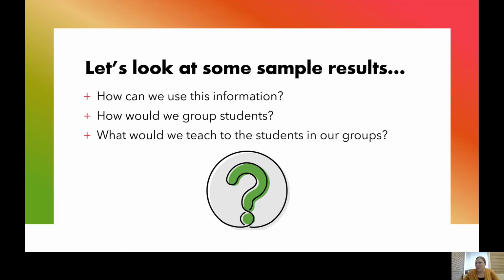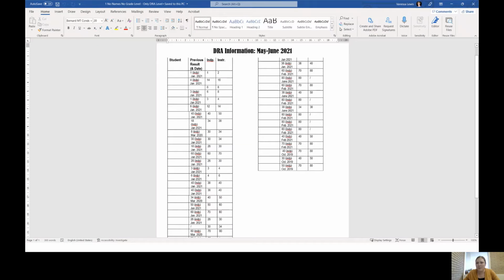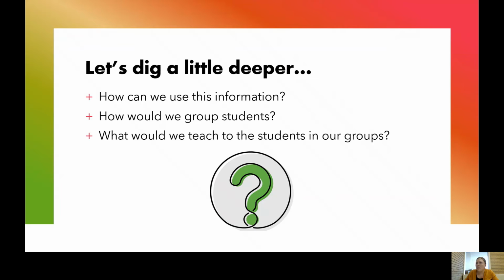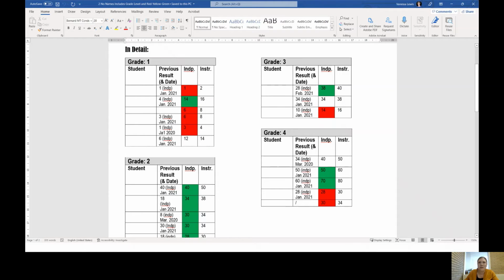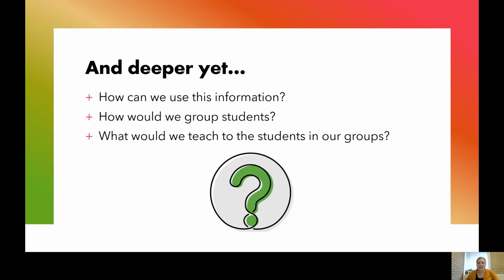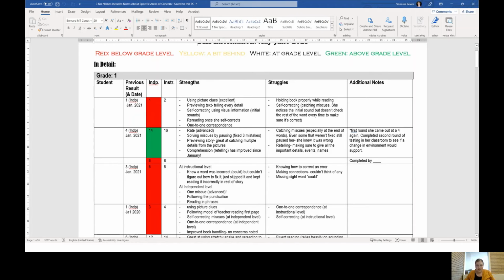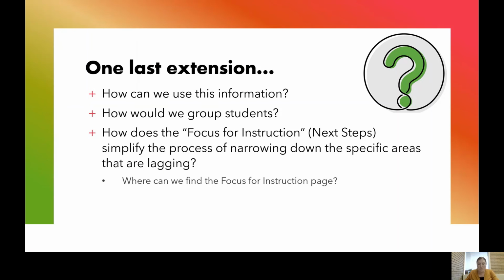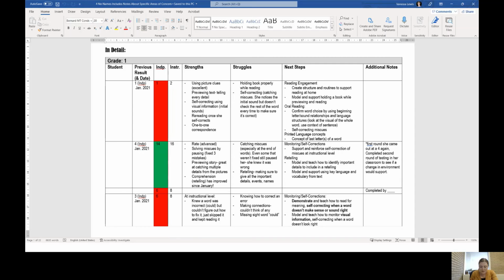6 DRA What's Next 2022 Data